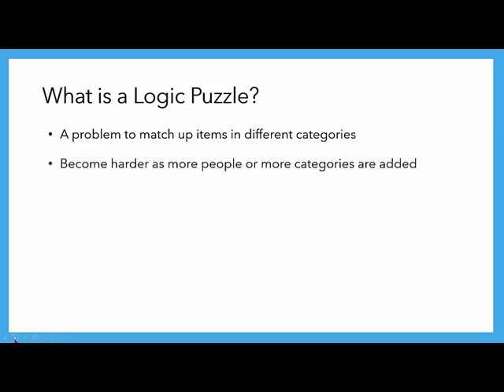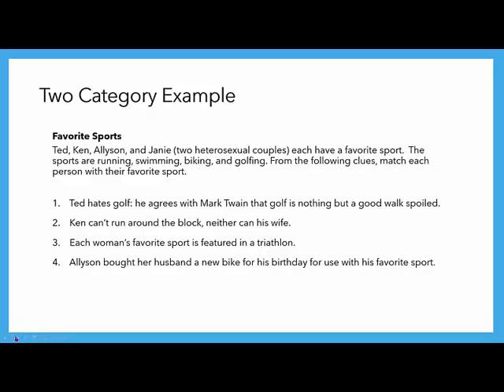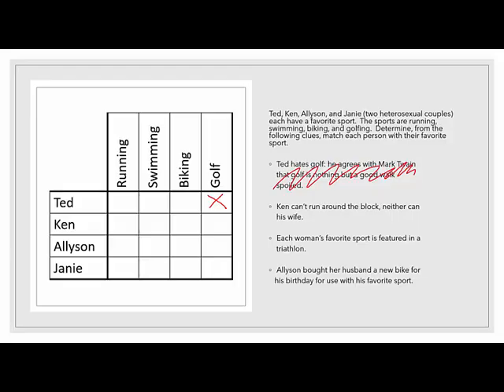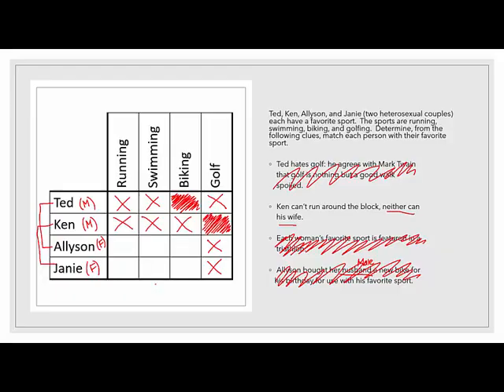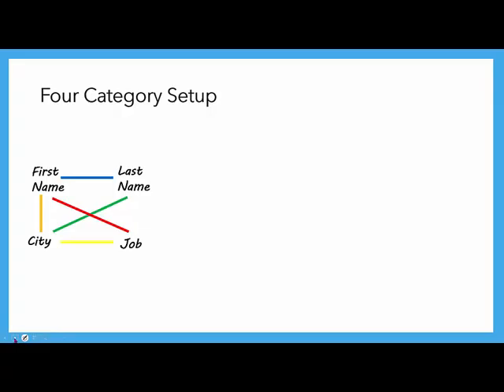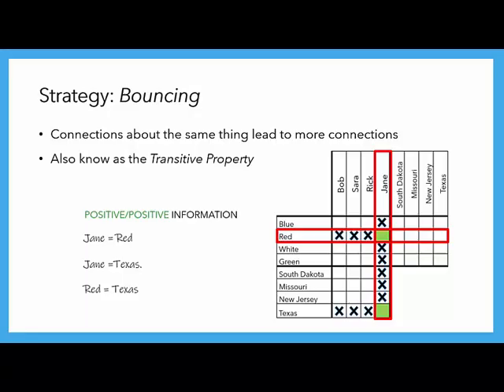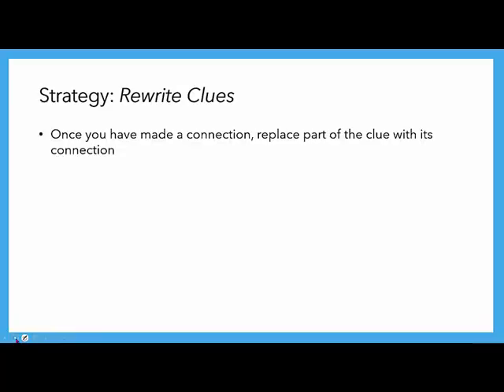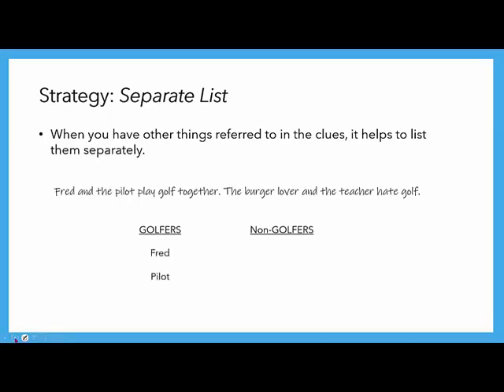Matrix Logic Puzzles: Introduction & Basic Skills